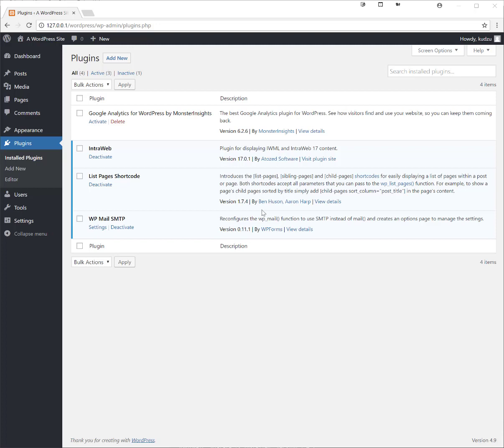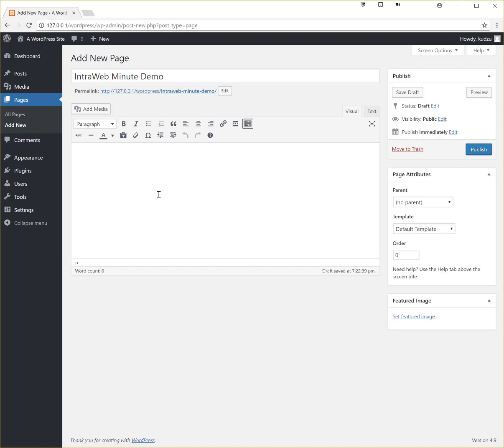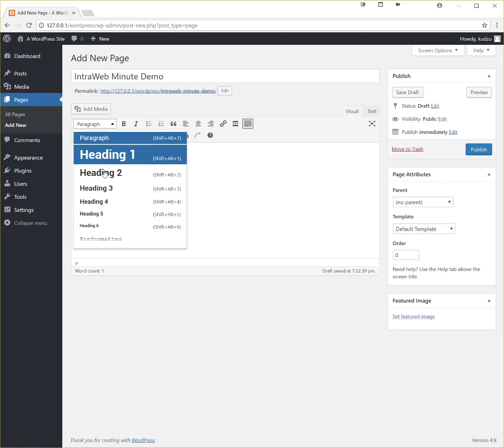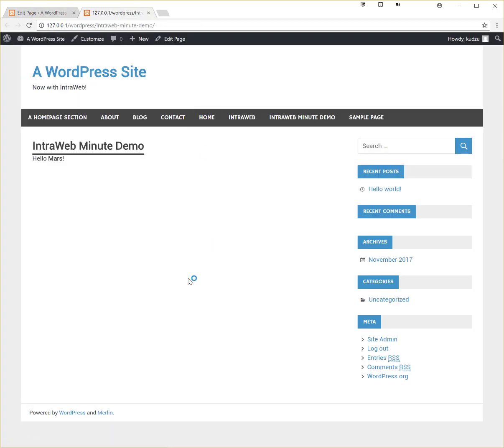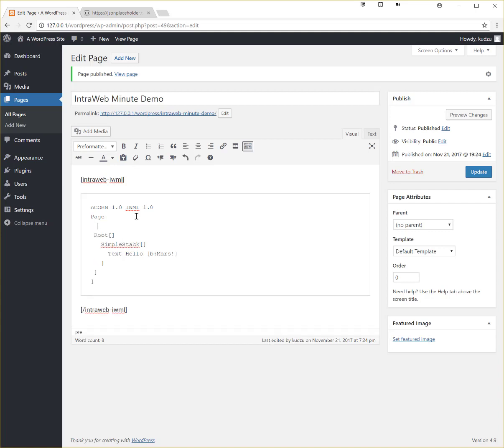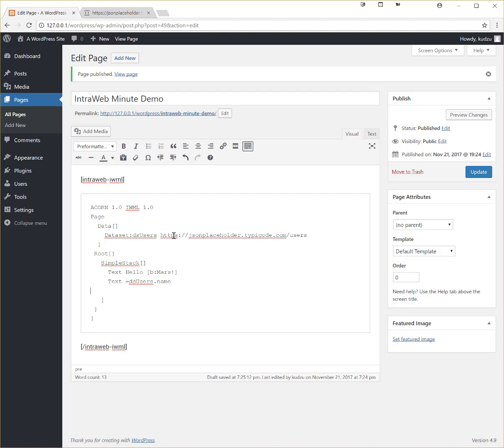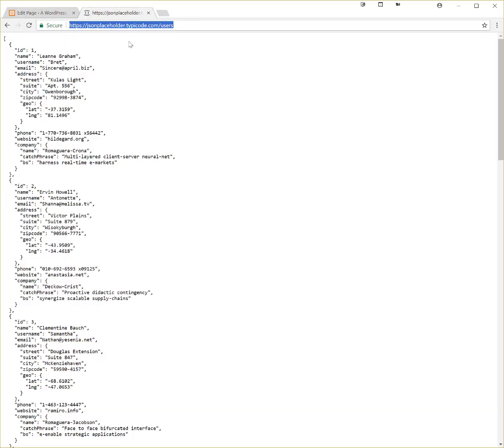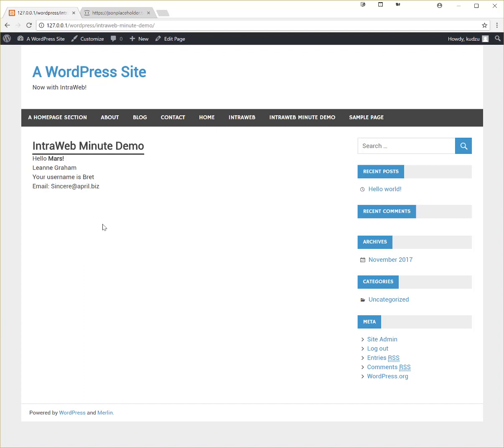WordPress [2017-11-21 IW Minute]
WordPress, Markdown, IWML, Data Binding